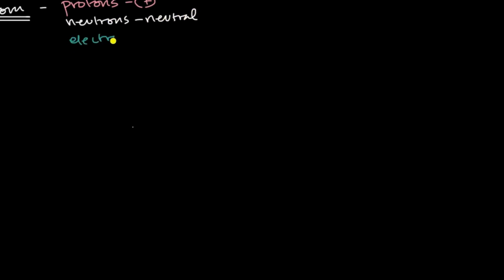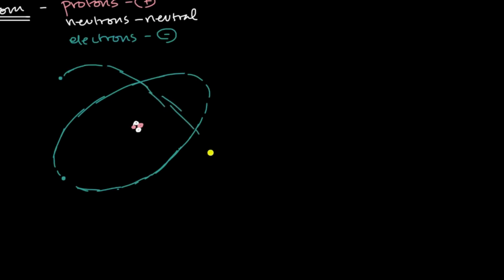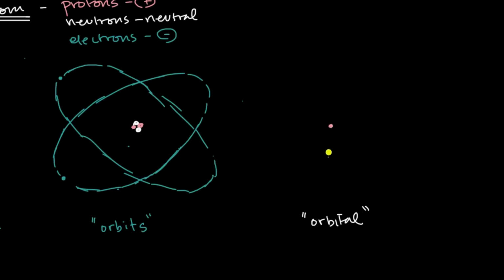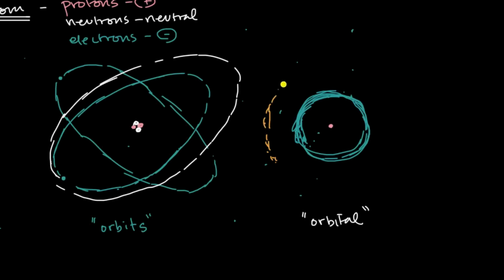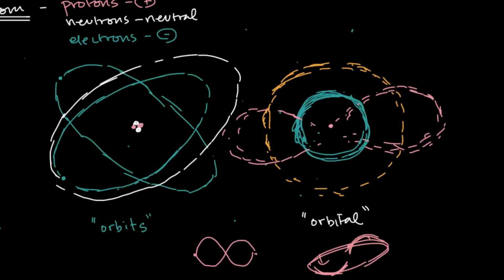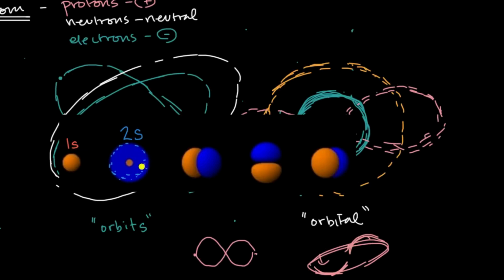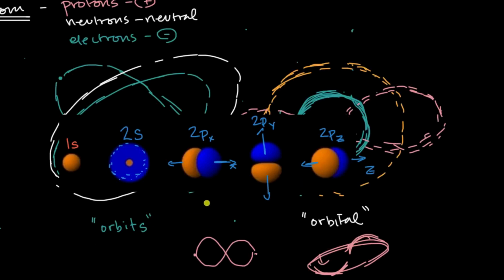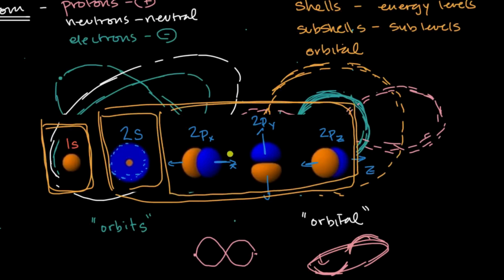Shells, subshells, and orbitals